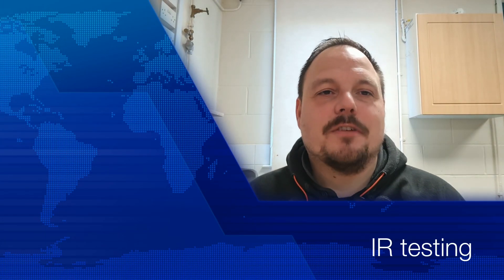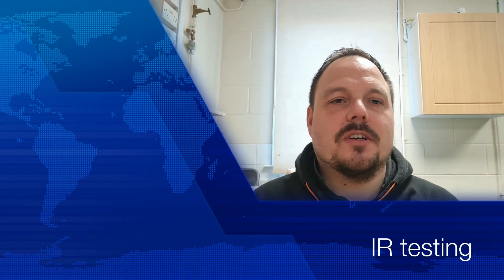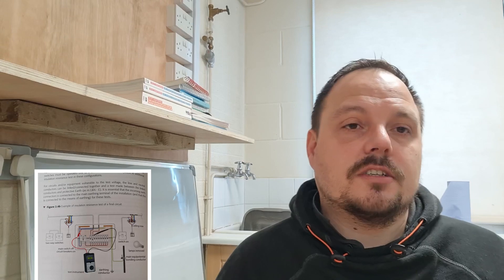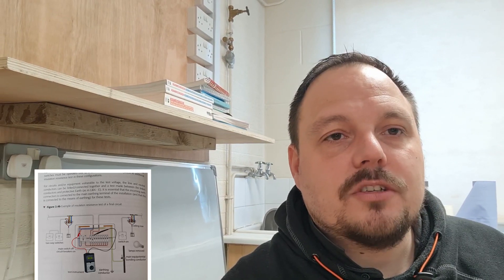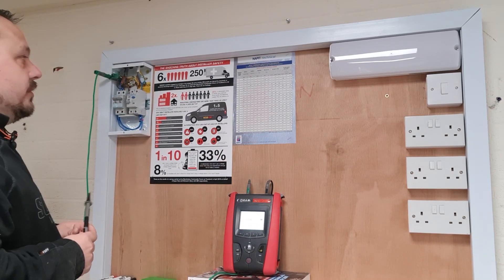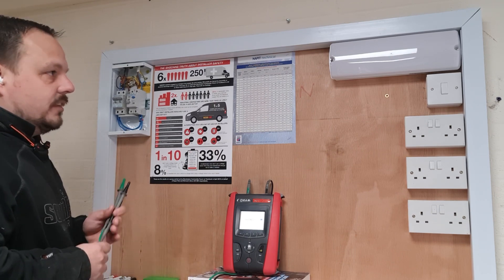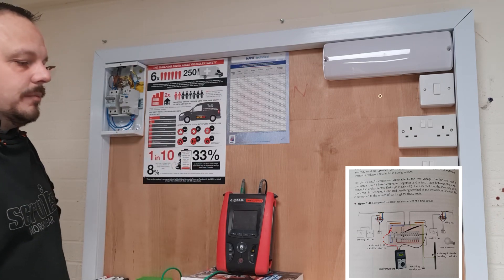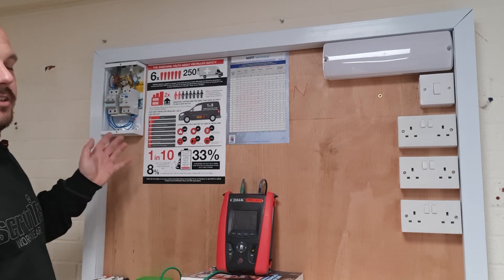Insulation Resistance Testing UK Electrician TIS MFT Pro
IR testing on single phase consumer unit. Global and final circuit insulation resistance testing.
Plus Zdb question answered.

Help for apprentices not in college and employment.

I am not a teacher!